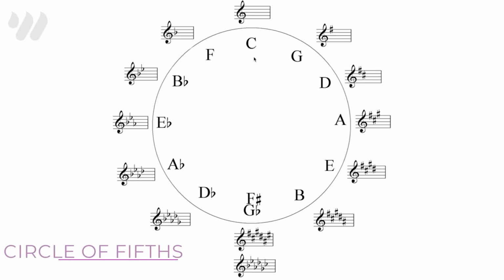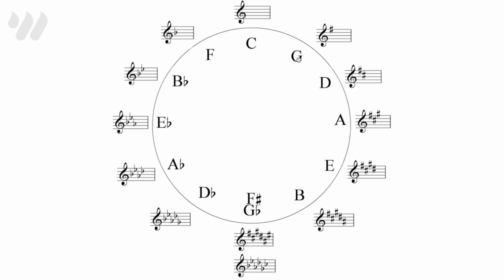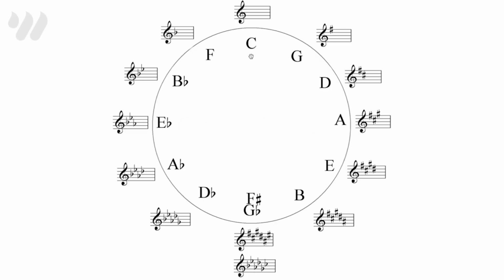Music Theory for Worship Musicians: The Complete Beginner's Guide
Music theory is the common language between all instruments. The more you understand about theory, the better you can communicate with ANY musician.

In these videos, Keith Duell (Keys Instructor & Patch Designer for Worship Online) teaches you the basic harmonic theory concepts that are crucial for any musician to know.

Key changes, learning new songs, and knowing what notes to play in your solo becomes SO much easier when you understand the rules of music. So dive in! And let us teach you what you need to know to increase your knowledge of music!

Here we talk about:

1) Intervals
2) Scales and Keys
3) Chords